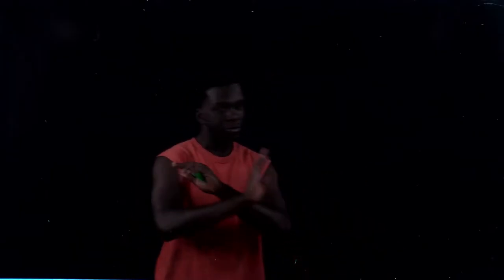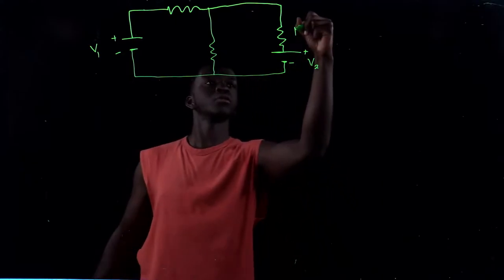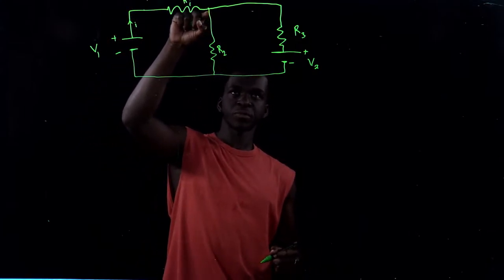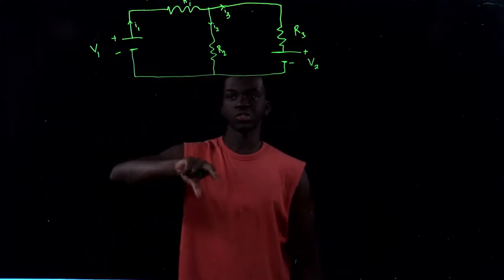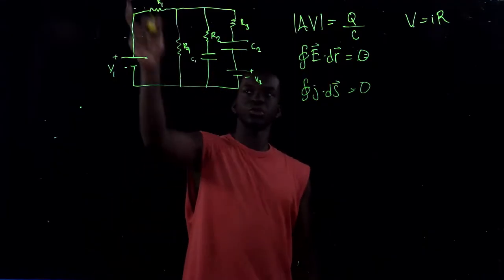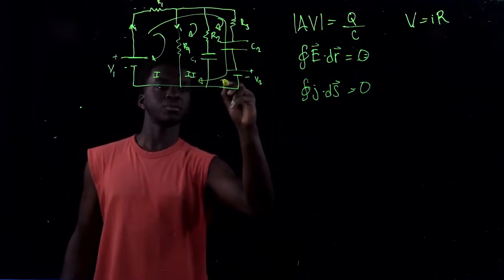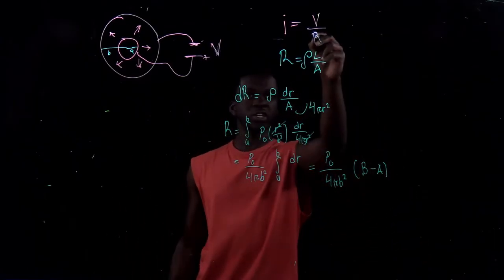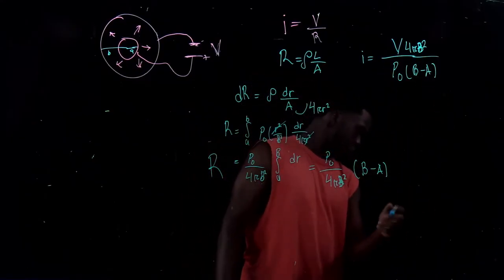Physics 207 2019 Exam 2 Step-By-Step Solution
Physics 207 2019 Exam 2 Step-By-Step Solution (Texas A&M University)

▶️ Some FAQ About Me:
-19 years old!
Favorite Food?
-Pizza.